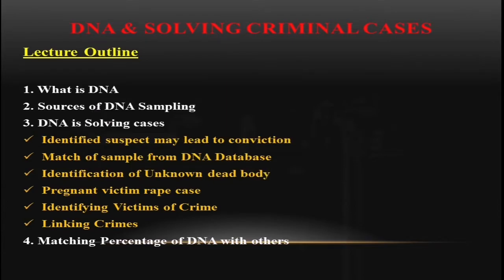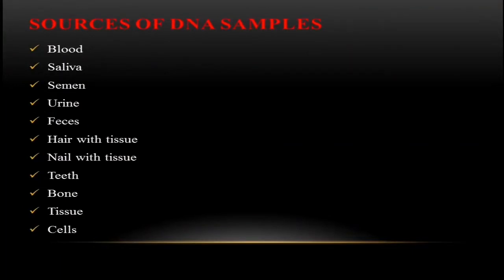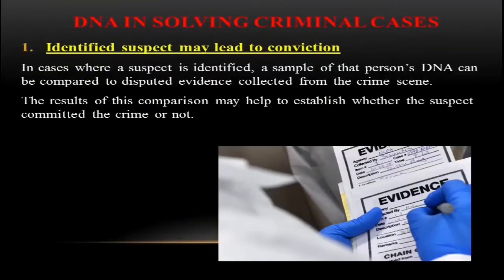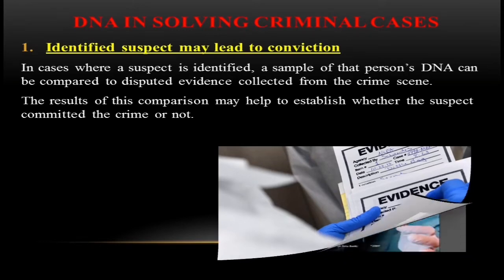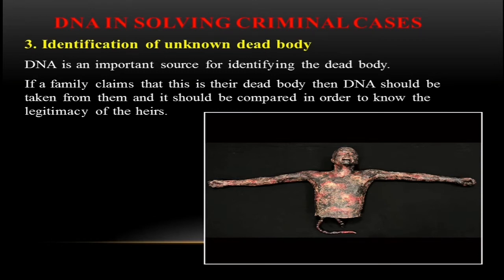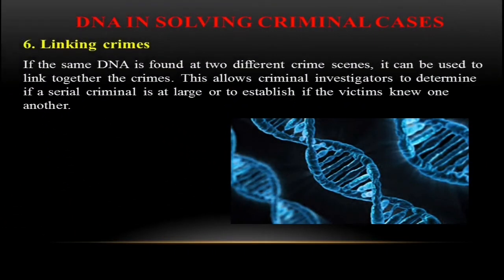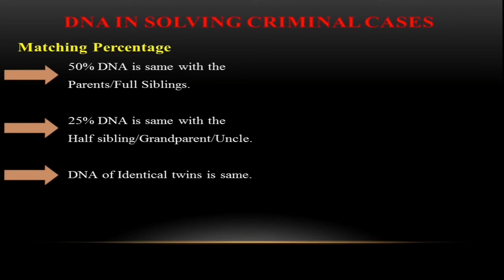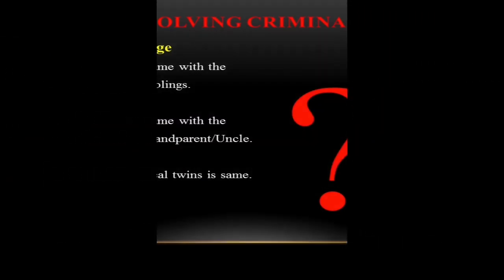How Forensic DNA Solved Crimes , Role of DNA in Criminal Investigation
This video lecture is about DNA and its role in solving Every Sort of criminal case. To know about it please see the whole video lecture and also